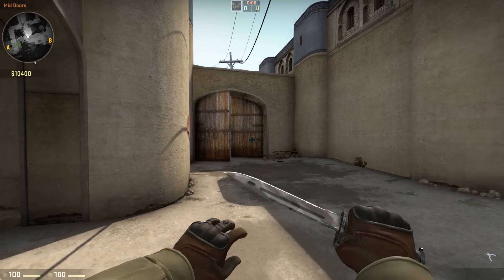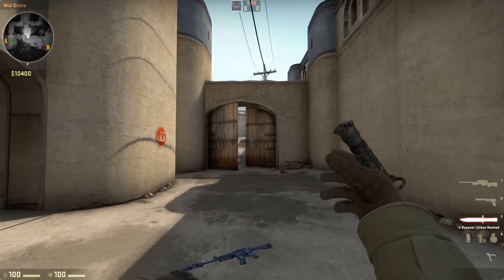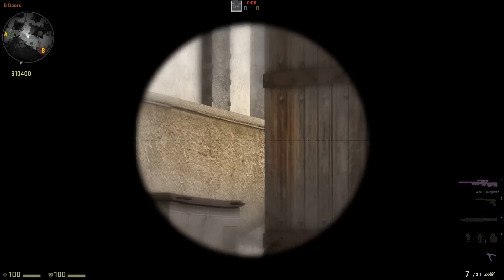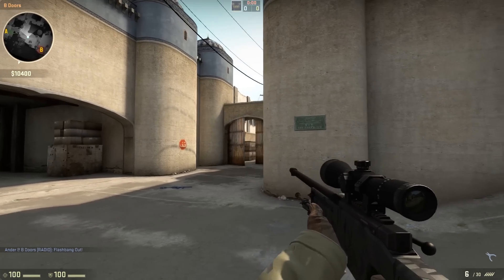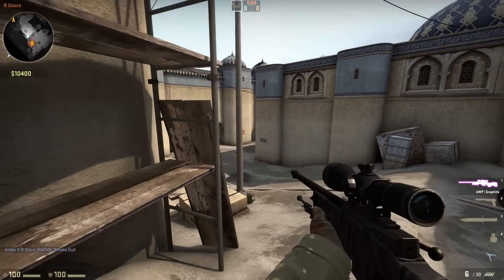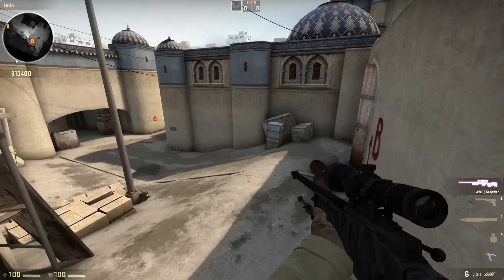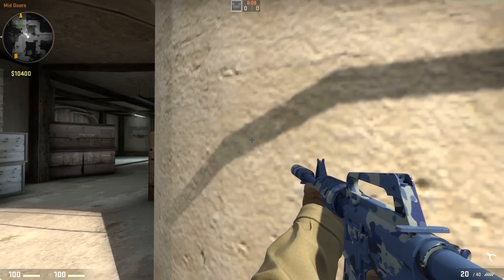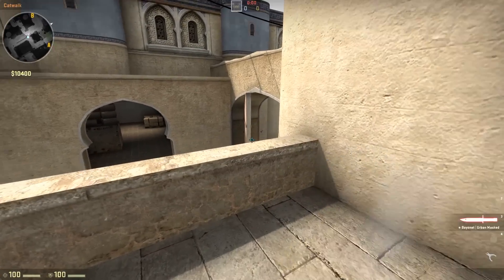CS:GO - CT solo middle - de_dust2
Welcome to my CS:GO tip series.

Today i'll be showing you how to hold middle as CT as an awper and m4 player. Middle being one of the hardest spots to play I thought I would give you the necessary tips to succeed or at least take some down when playing at middle.

Let me know what you think feedback is always appreciated.